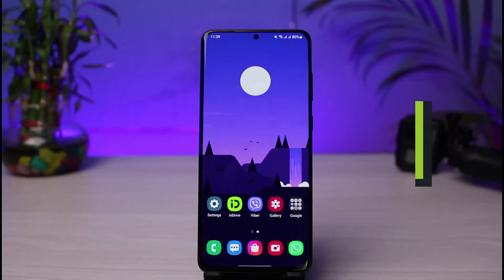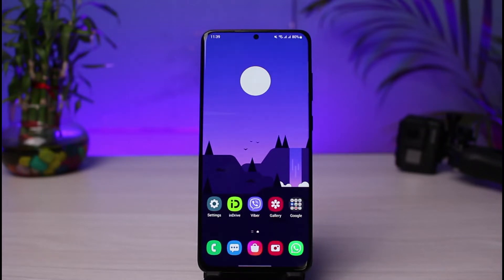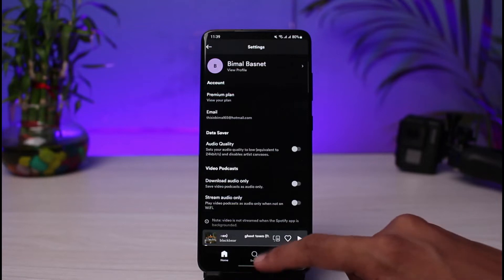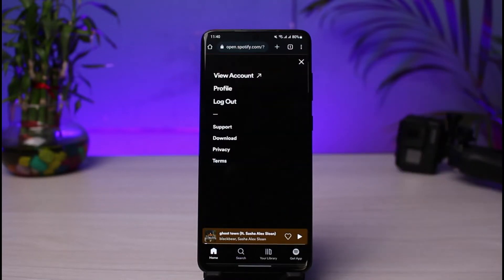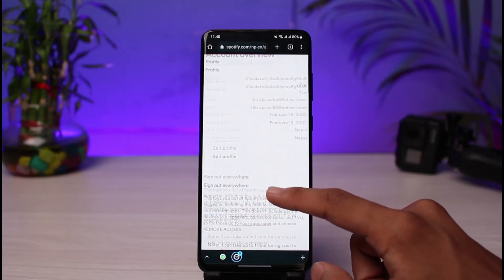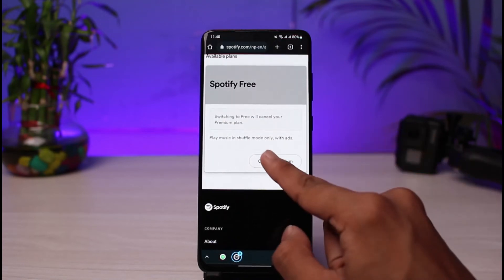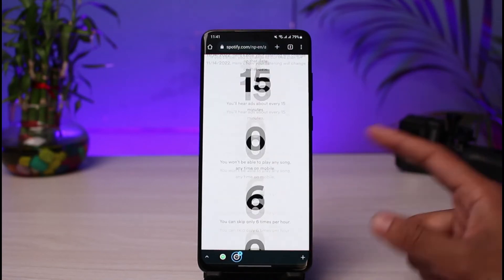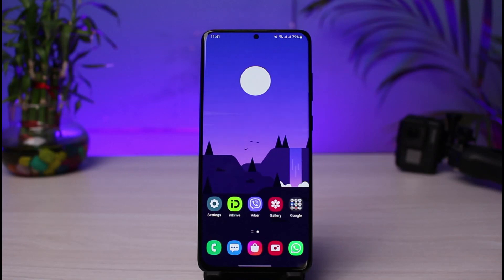How to Cancel Your Spotify Premium Subscription !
In this tutorial video, I will quickly guide you on how you can cancel your Spotify Premium Subscription. So make sure to watch this video till the end.

1) You won't be able to cancel from the app
2) So open your browser
3) Go to spotify.com and log in to your account
4) Tap on the gear (settings) icon on the top right
5) Tap on View Account
6) Tap on Change Plan
7) On the Spotify FREE label, tap on Cancel Premium
8) Confirm the changes
9) This way, you can cancel Spotify's premium subscription.

0:00 Introduction
0:20 No Option in App
0:54 How to Cancel Your Spotify Premium Subscription
2:07 Outro: Final Verdict